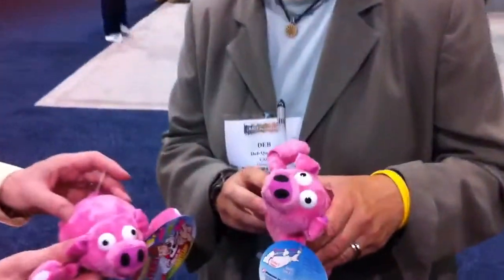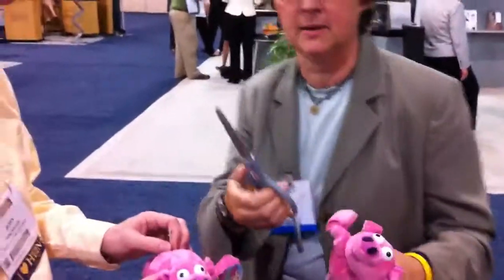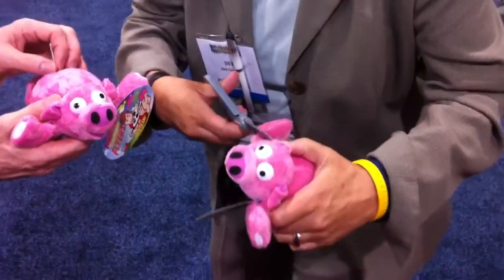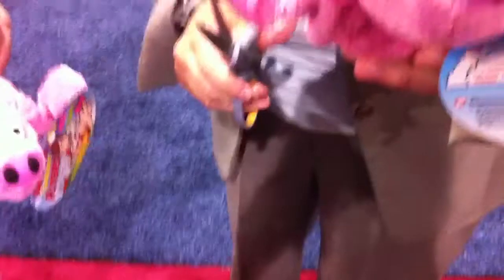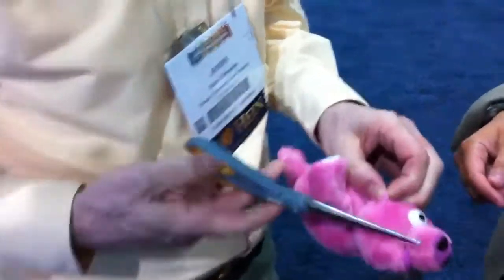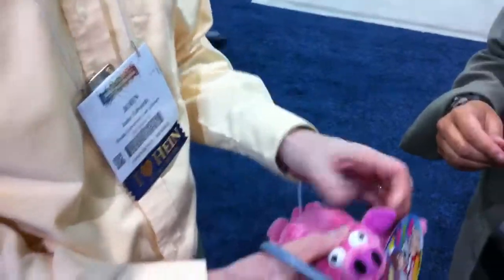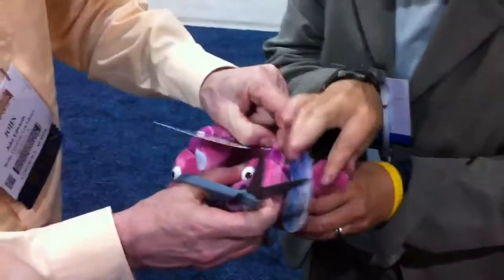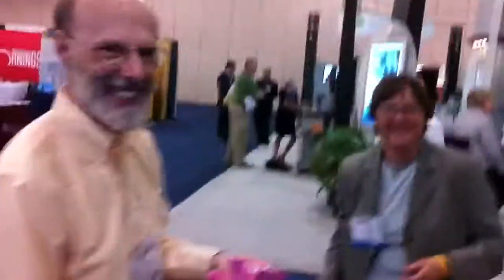PSA on AALL 2011 CALI flying pigs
From the 2008 CALI Conference for Law School Computing

Clip their ears for full flying effect!!